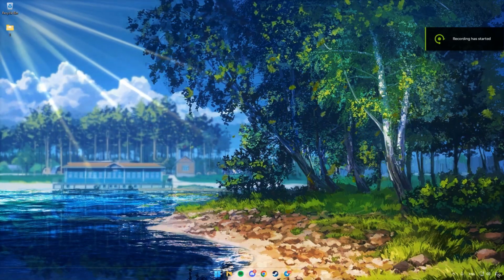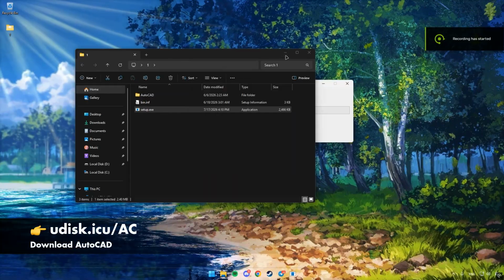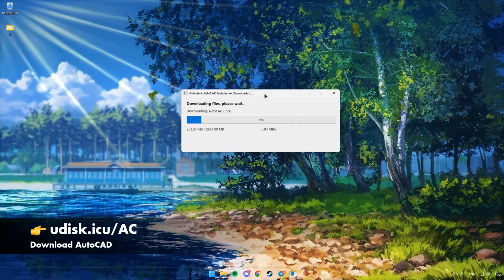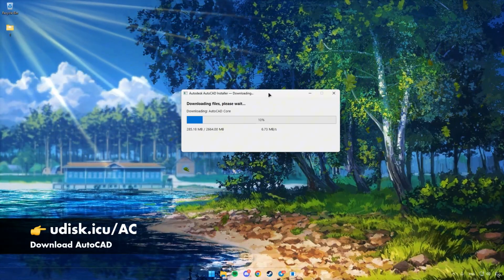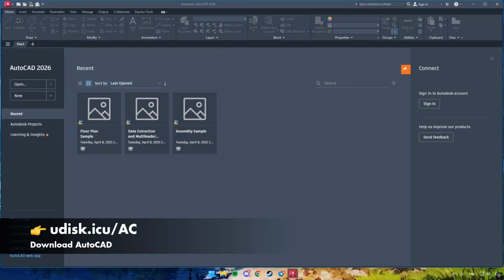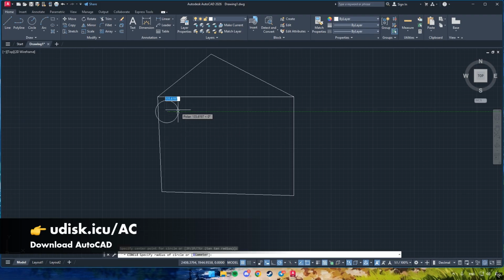How to Download AutoCAD Free 2026 | Install Autodesk Full Version on Windows Crack